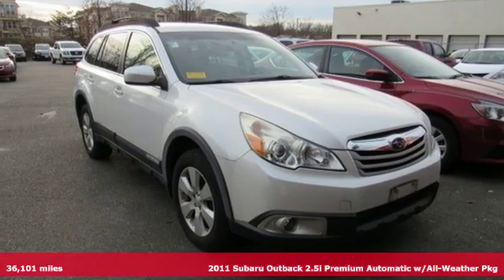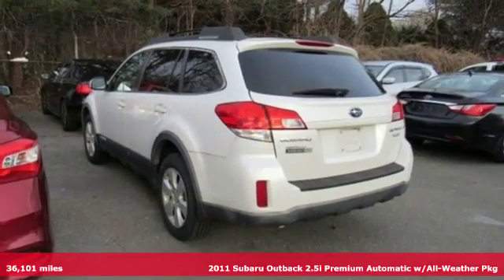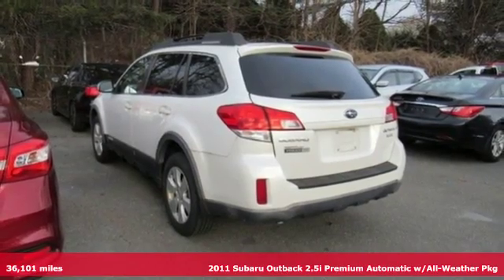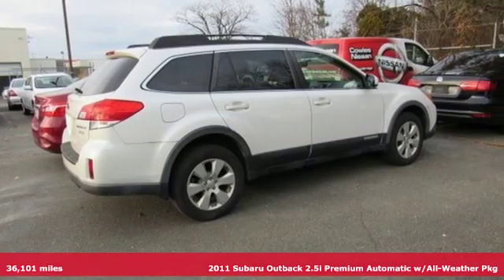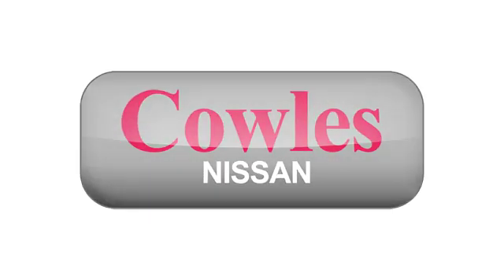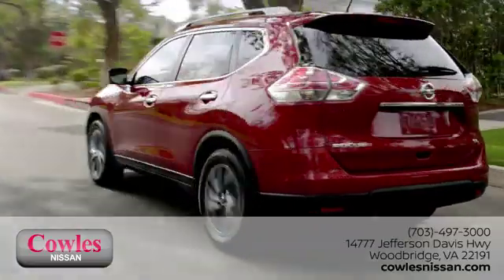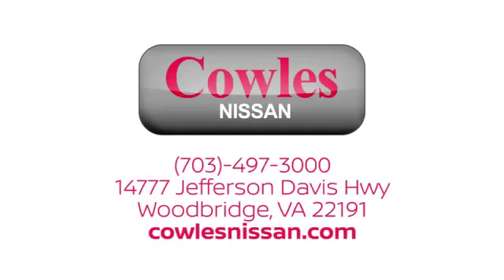Used 2011 Subaru Outback Washington DC VA Woodbridge, VA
Year: 2011
Make: Subaru
Model: Outback
Trim: 2.5i
Engine: 2.5L 4-Cylinder
Transmission: CVT Lineartronic
Color: White
Interior: Ivory
Mileage: 36101
Stock #: 180726A
VIN: 4S4BRBCC1B3366594

Address:
14777 Jefferson David Hwy